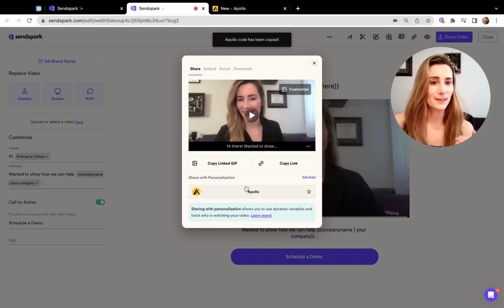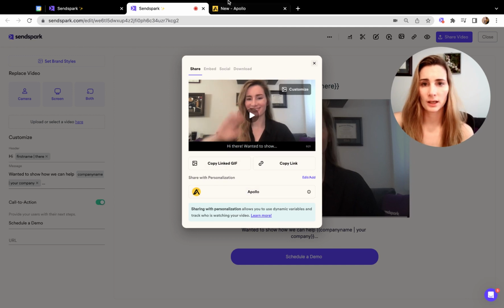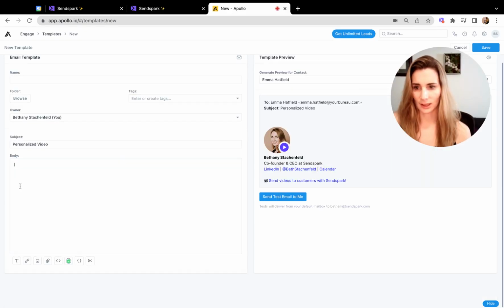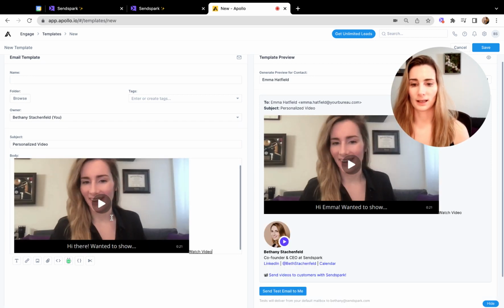Apollo Tutorial - Send Personalized Videos at Scale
Easily send dynamically personalized videos in Apollo videos to drive up to 16x more engagement.

Why Send Personalized Videos in Apollo?

Video emails get 3-4x more engagement compared to their text-based counterparts... Now imagine how much engagement your emails will get if each video is automatically personalized for each prospect.

Sendspark's Apollo integration makes it ridiculously easy to record one video and then automatically personalize it for each prospect.

When to Send Personalized Videos in Apollo:

- first prospecting email in a sales sequence to introduce yourself
- follow up email to highlight a specific feature or benefit
- Personalized check in email
- and more!

How to Send Personalized Videos at Scale in Apollo:

1. Record or upload your video in Sendspark
2. Add dynamic placeholders for your viewer's first name, company name, or job title
3. Click "share"
4. Select the Apollo share option
5. Paste right into an Apollo email

And that's it! Now every viewer will get a video personalized for them.

More questions about sending videos in Apollo?

You're also welcome to reach out via our support bot anytime!